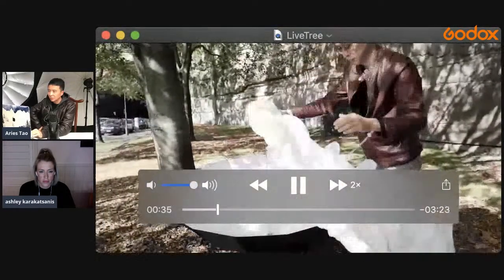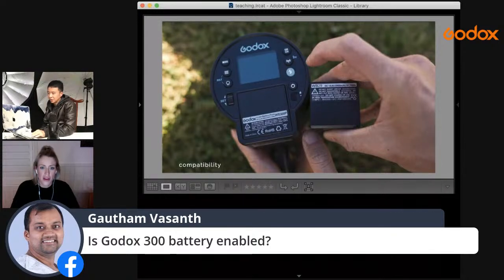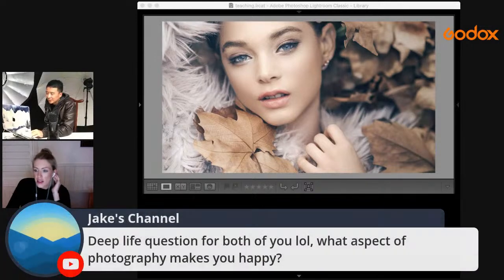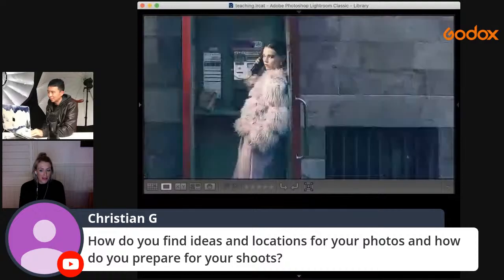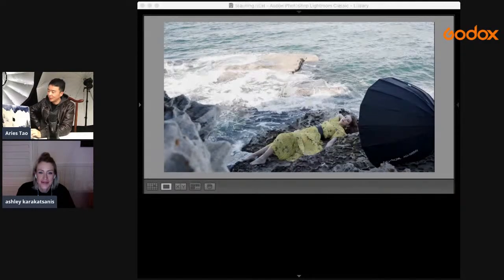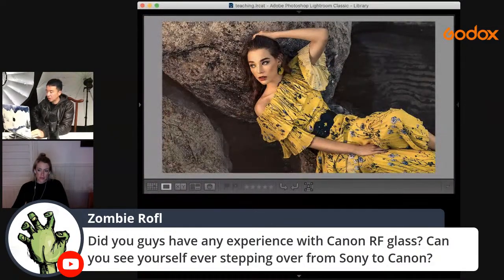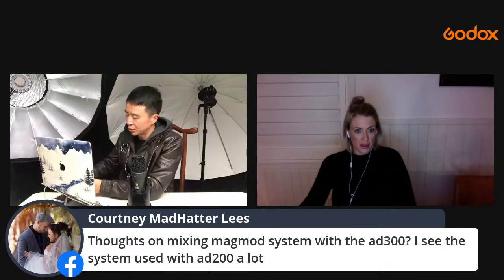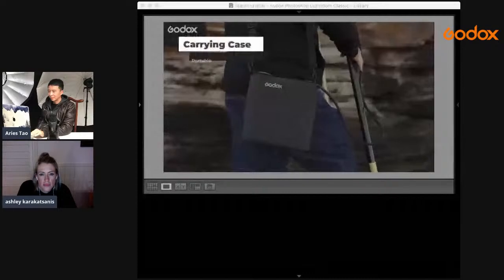Godox Live: Use Godox AD300Pro to Shoot Different Looks on Location with Aries Tao